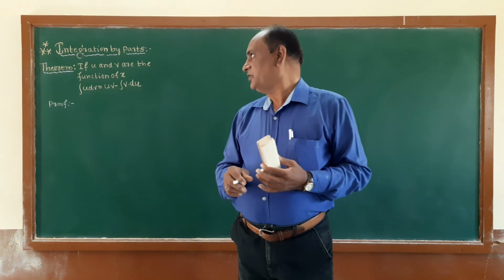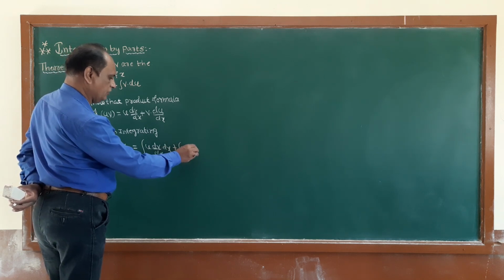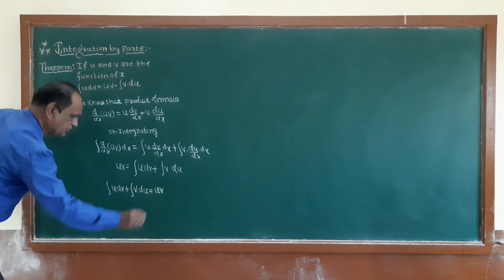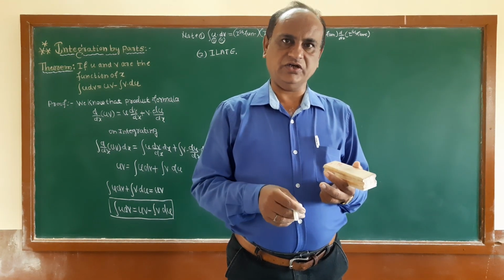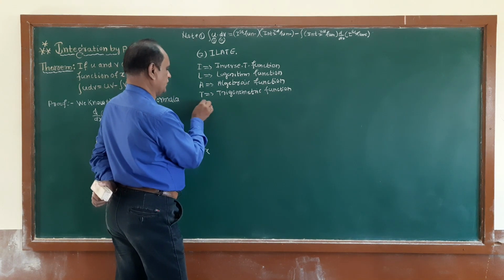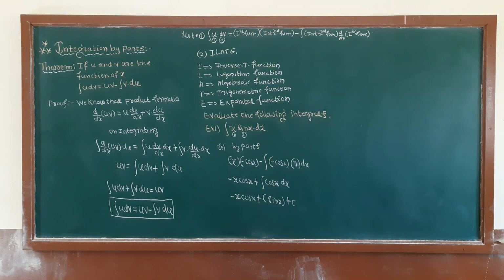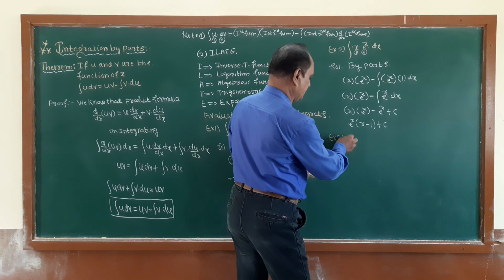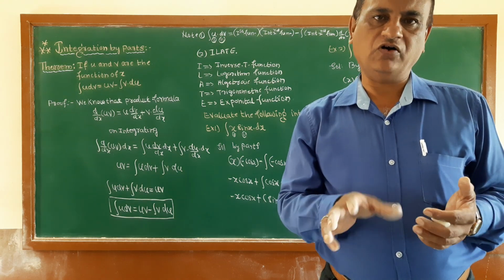S R PATIL JA PU College Athani